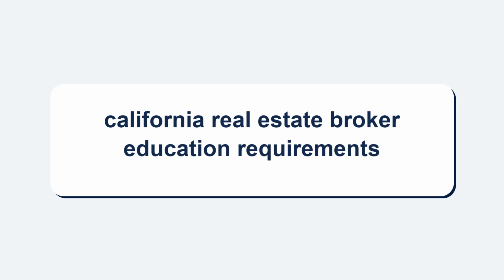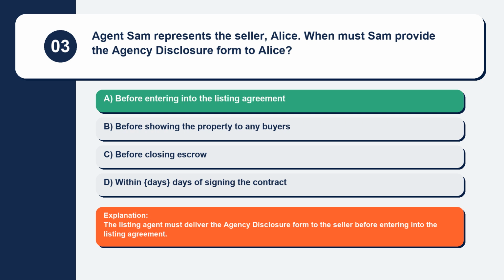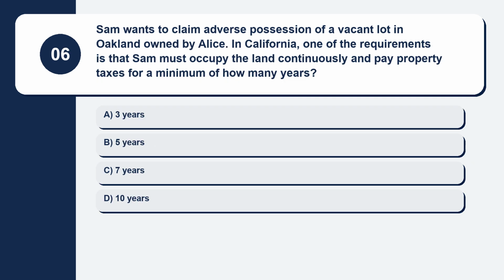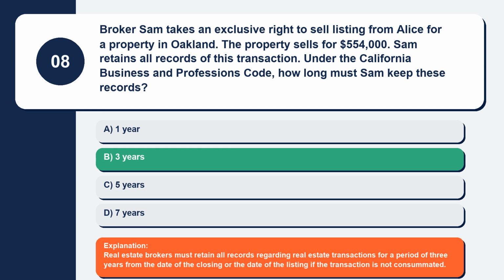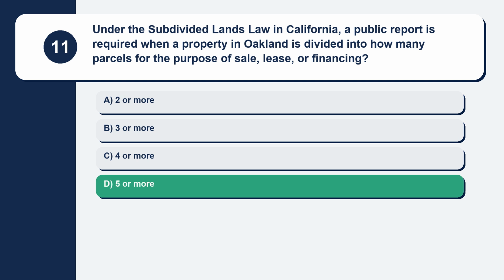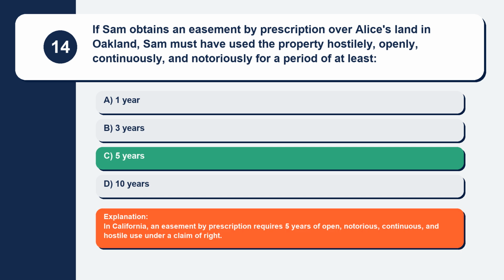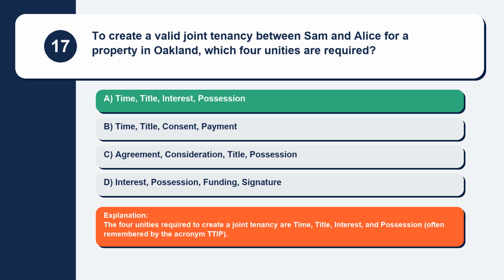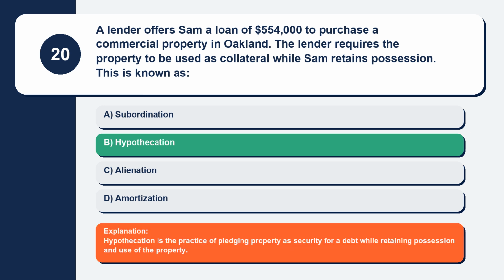California Real Estate Broker License Requirements 2026 Full Career Step By Step Guide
The 2026 California real estate market is demanding more from its leaders and stepping up from salesperson to broker is the most strategic move you can make this year. Whether you are aiming to open your own independent firm or you simply want to maximize your commission splits and professional authority understanding the updated Department of Real Estate education standards is the first step toward that goal. Navigating the path to a California broker license requires a specific combination of professional experience and formal college level education. For 2026 the DRE continues to mandate a total of eight courses that must be completed at an accredited institution. Five of these courses are mandatory for every applicant. These include Real Estate Practice which covers the day to day operations of a brokerage and Legal Aspects of Real Estate which dives deep into state specific property law and contracts. You must also complete Real Estate Finance to understand the 2026 lending landscape Real Estate Appraisal for accurate property valuation and either Real Estate Economics or Accounting.

Beyond these core subjects you are required to select three elective courses from a pre approved list. Popular choices for 2026 include Property Management for those looking to build recurring revenue Business Law for entity protection and Mortgage Loan Brokering for professionals wanting to offer comprehensive services to their buyers. Other electives include Computer Applications in Real Estate and Common Interest Developments. Experience remains a critical pillar of the application. You must demonstrate at least two years of full time licensed salesperson experience within the last five years. If you do not have two years of active sales experience you may qualify if you have a four year degree from an accredited college or university that included a major or minor in real estate. This academic shortcut is a significant advantage for those looking to accelerate their leadership timeline in the industry.

The 2026 exam has seen minor updates in its focus on digital compliance and fair housing laws so staying current with your study material is non negotiable. Holding a broker license distinguishes you as an expert who has gone the extra mile to master the legal and financial intricacies of the industry. We provide comprehensive study materials and one on one consulting to help you clear the DRE broker exam on your first attempt. This high level credential allows you to employ other agents and manage your own escrow accounts giving you total control over your business model. The application process itself requires meticulous documentation of your transcripts and your employment history. You will need to submit the Broker Examination Application along with the necessary state fees and live scan fingerprints.

The barrier to entry for brokers is high for a reason as it ensures only the most dedicated professionals reach the top of the California market. By completing these education requirements you are not just checking a box but building a foundation for a long term sustainable career. Make sure to save this video to your career planning folder and share it with any colleague who is ready to take their business to the next level. Your journey to becoming a California real estate broker starts with these foundational requirements and the commitment to professional excellence. Now is the time to secure your future in the 2026 real estate landscape by meeting these standards and preparing for the state exam with confidence.